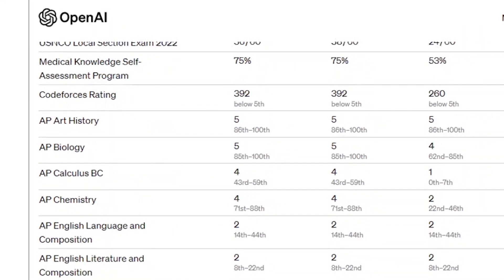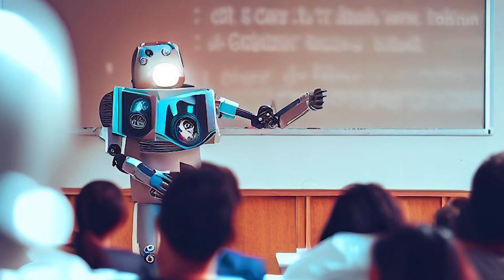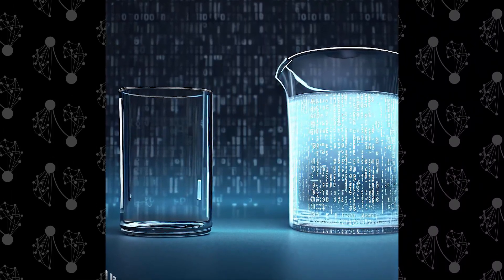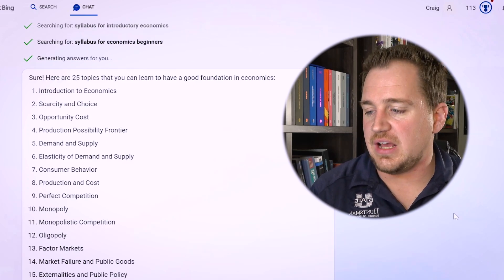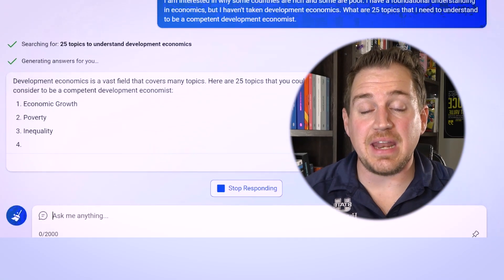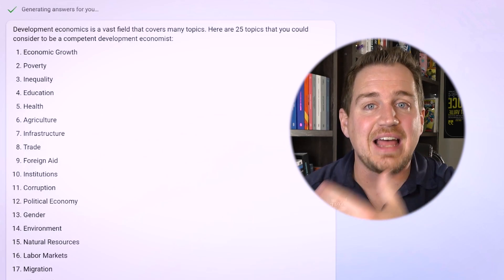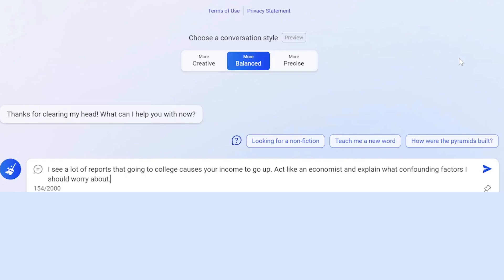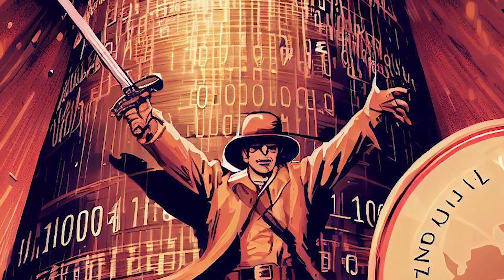How I'm Using AI To Become a Better Economist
Lots of people are worried about AI replacing any need to learn, but I have found it's helping me learn a ton.

The Book of Mormon has changed my life, and I'd like to offer you a free copy